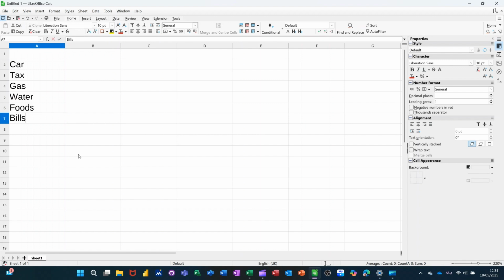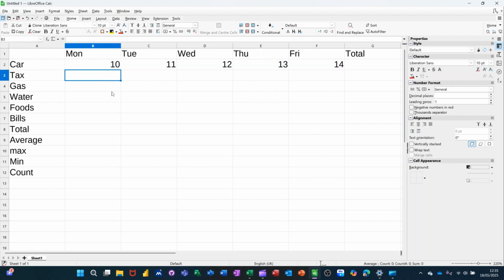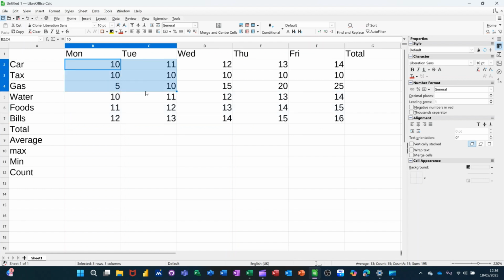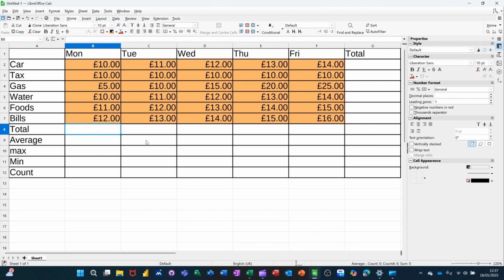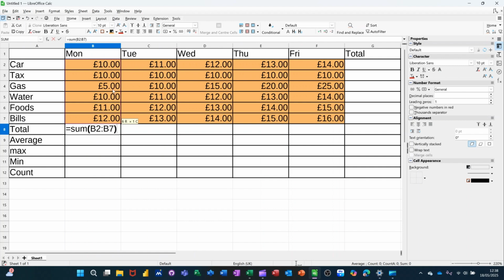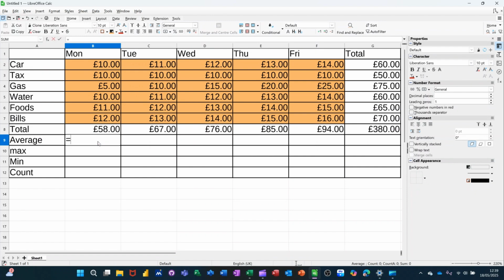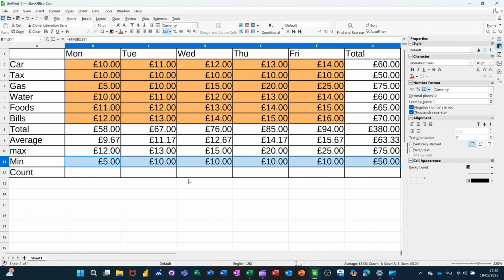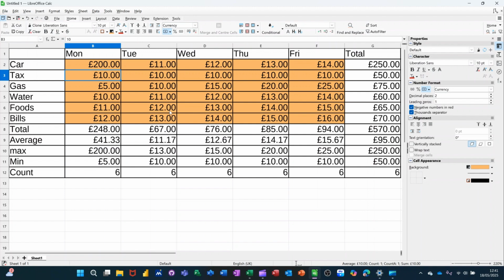Master LibreOffice Calc BASICS in Minutes!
Join me as I try to master the basics of LibreOffice Calc in just a few minutes! Learn the fundamentals of LibreOffice Calc in no time! In this video, we'll take you through the basics of LibreOffice Calc, teaching you how to get started with this free and powerful spreadsheet software. From creating and editing spreadsheets to formatting cells and entering formulas, we'll cover it all. By the end of this video, you'll be able to create your own spreadsheets and start analysing your data like a pro. So, if you're new to LibreOffice Calc or just want to brush up on the basics, this video is perfect for you. Get ready to master LibreOffice Calc in minutes!